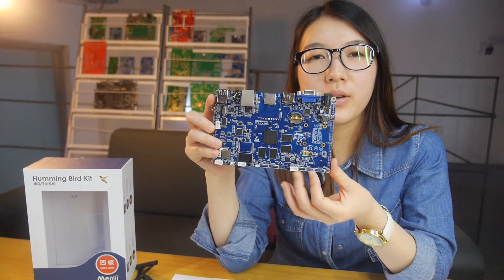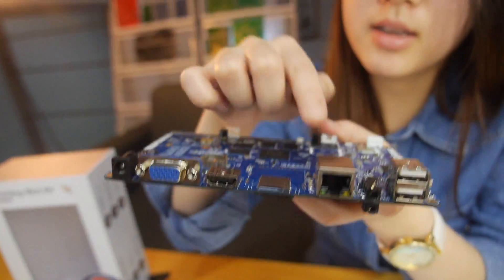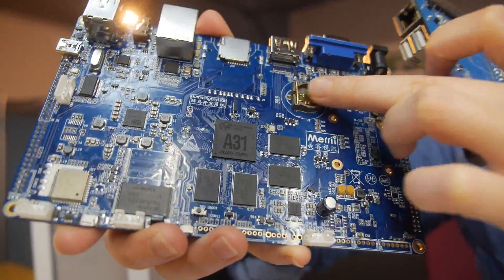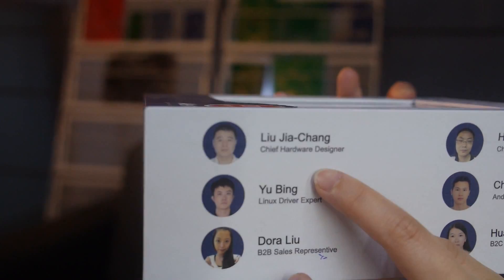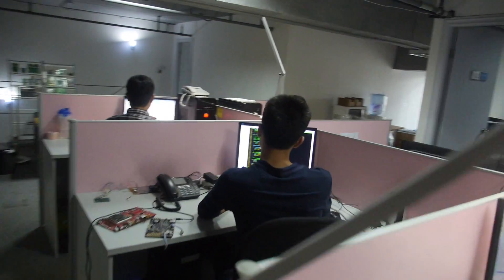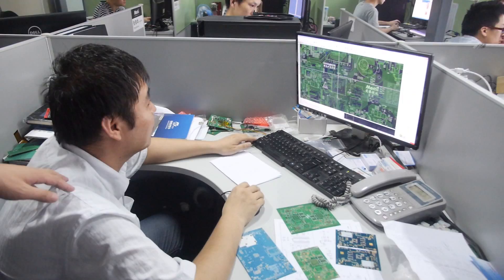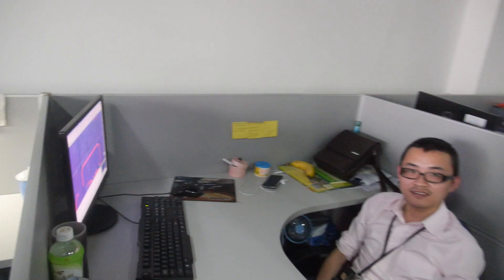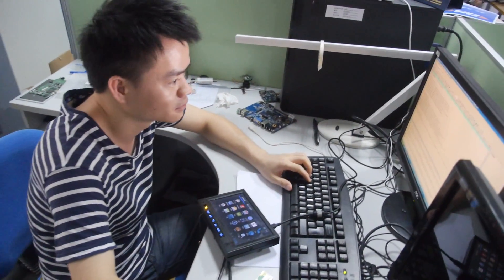$65 Merrii A31 Quad Core Hummingbird Development Board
The A20 Hummingbird Development Board was introduced last November by Merrii, compared with that, the new A31 Quad Core Hummingbird Board has better performance. The A31 Hummingbird Development System is a mini board based on A31, there are two USB hosts, an OTG, a Gigabit Ethernet as well as line in and HDMI HD video output. Support VGA, CVBS input, MIPI interface, these parts are all integrated on the motherboard which is only slightly larger than a A5 paper. It has all the basic functions of a PC when connect TV and keyboard, such as spreadsheets, word processing, play games and HD videos etc.

1. Advantages of A31 Hummingbird:

1. Slightly larger than A20 Hummingbird.
2. Android 4.4 and Linux 3.3 for development
3. Various interfaces: Gigabit Ethernet, BT, HMDI, mini USB OTG, CVBS, Line in, YPbPr input
4. Fully open source code and image.

The Allwinner A31 processor is a Quad Core ARM Cortex-A7 equipped with a Power VR SGX544MP2 GPU. In addition, the highest A31 support 3840×1080 video encoding and decoding.

2. Highlights of A31 Hummingbird:

1. 4Kx2K video playback.,
2. Quad-core PowerVR SGX544MP2 GPU
3. MIPI Camera.
4. 15w*2 / 10w+2 amplifier on board.
5. Super stand-by function when power is lower than 0.5w.
6. Supports larger screen and multi-touch.
7. Support VGA/CVBS-IN
8. support dual-channel DDR, dual-channel NAND flash

3. Difference between A31-Humingbird and A20-Humminbird

1. Supports 3G Modules
2. Quad-core processors
3. Has VGA interface
4. More interfaces can be extended

You can buy the Merrii A31 Quad Core Hummingbird Kit Here on their Aliexpress Store now available for $70 (+ $20 shipping)!

Contact Person: Danielle
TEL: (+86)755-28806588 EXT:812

Digital Signage Board and Industry Core Board
Contacts: Rebecca
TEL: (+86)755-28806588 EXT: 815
Skype: rebeccadai09011

Design Service Group
Contacts: Allen
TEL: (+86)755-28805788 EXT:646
Skype: yemazhang